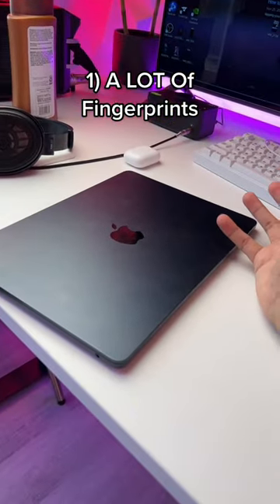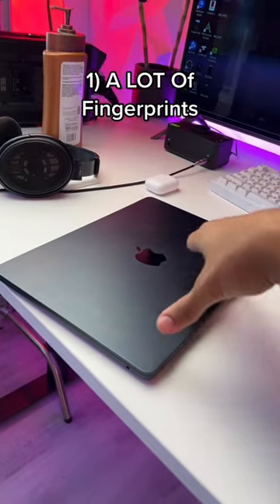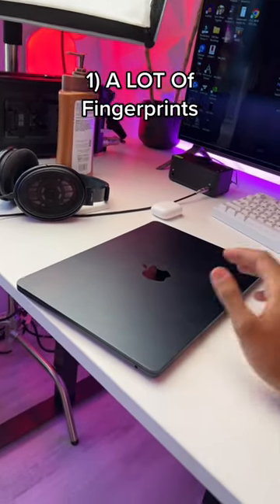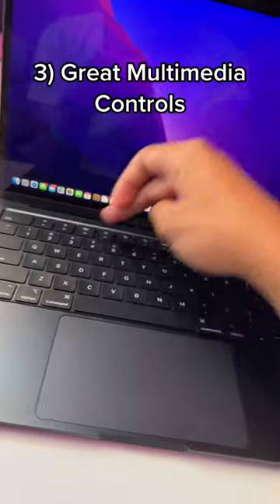PC User Switches To Mac... 2 Weeks Later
I learned that right click is just clicking with 2 fingers.